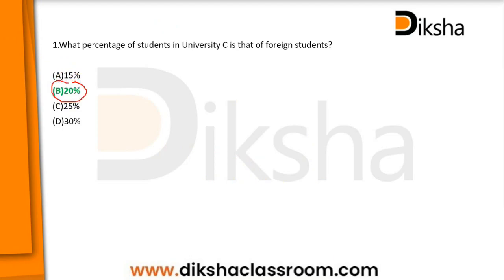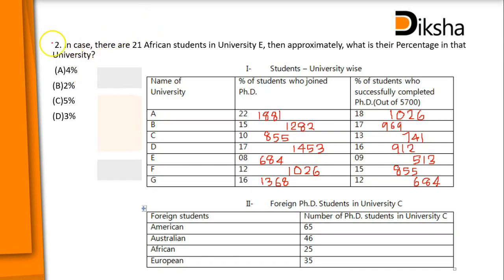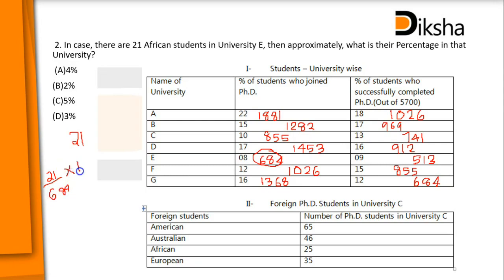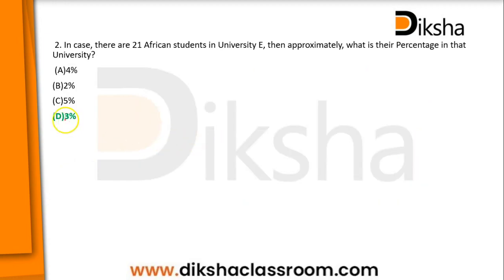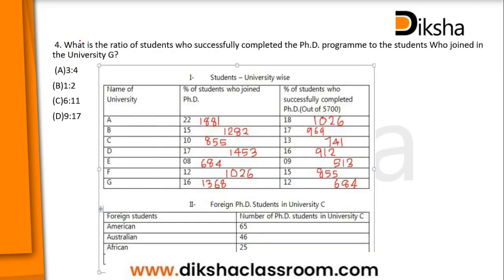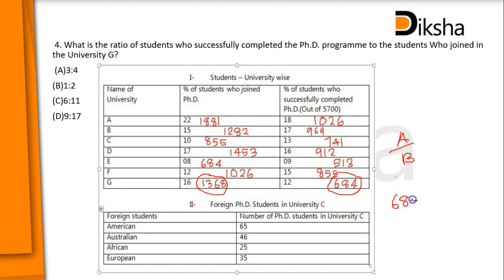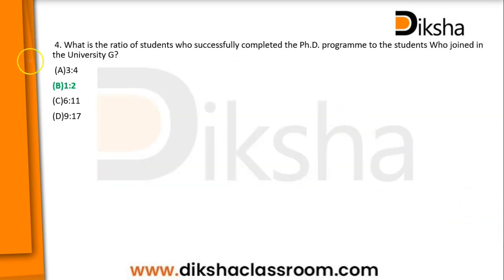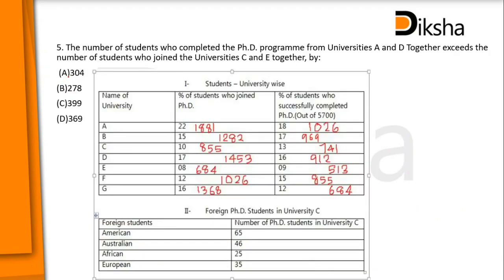UGC NET Paper 1 | Data Interpretation | Question Discussion | Set 1| Day 16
Data Interpretation Question Discussion Set 1
Data interpretation an important unit included in NTA UGC NET Paper 1 syllabus
Link for Question Paper of Task 16

This is introduction video about Aifer Mission JRF.

About Aifer
Aifer education is an online academic initiative started by a team of JRF qualified experts to provide coaching classes for NET-JRF aspirants. Keeping the convenience of students a priority, Aifer makes use of various strategies such as comprehensive Study materials, Live and recorded sessions, Practice tests, Mock tests etc. There are unique programs to increase the interactive spaces and efficiency of the learning process.  Various initiatives are also made to keep up the consistency and motivation, considering the psychological well being and happiness of the students. All these features are made available to the students through the Aifer learning app with cutting edge technology.

Free Helpful Study Materials